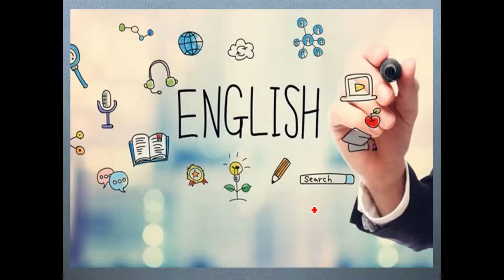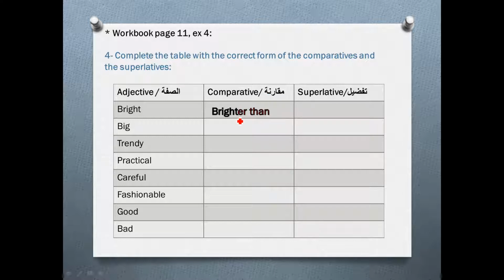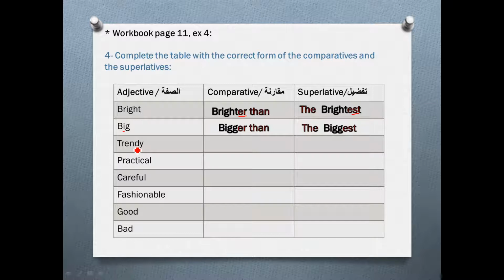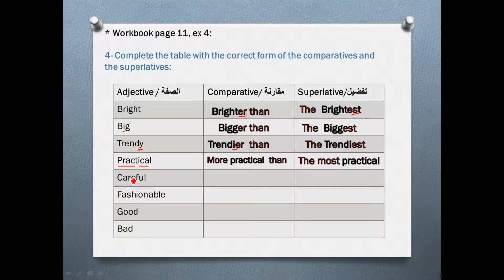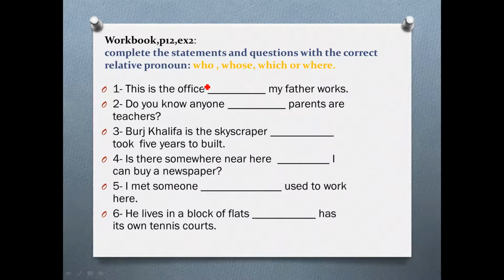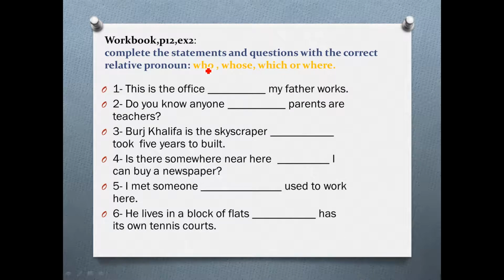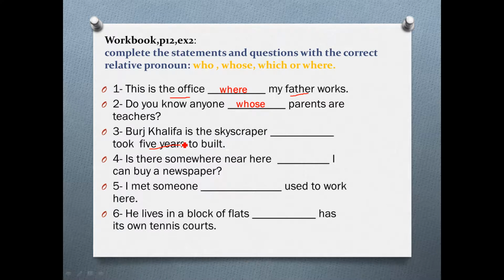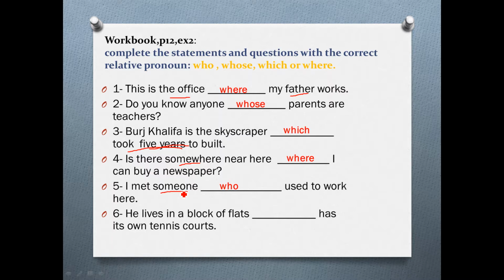unit 2 exercises. - الصف التاسع - حل تمارين